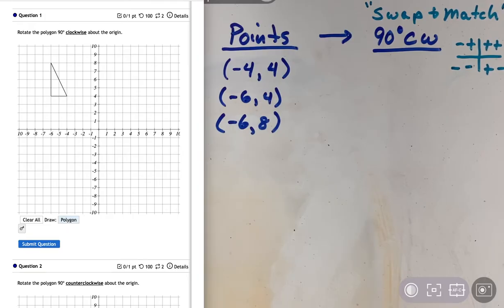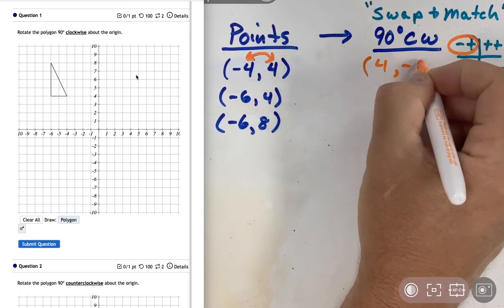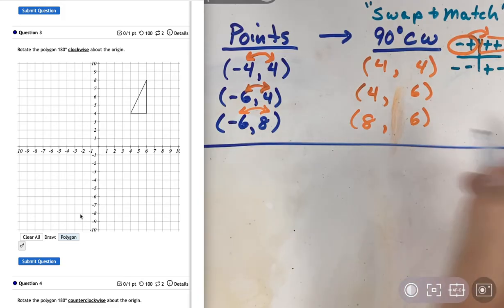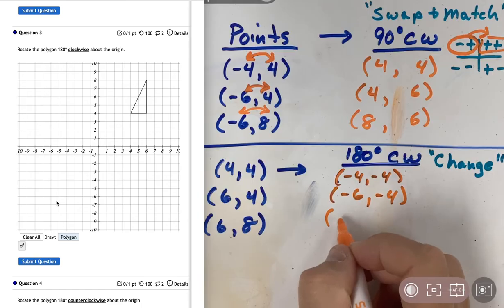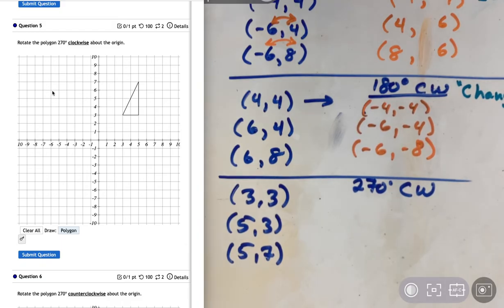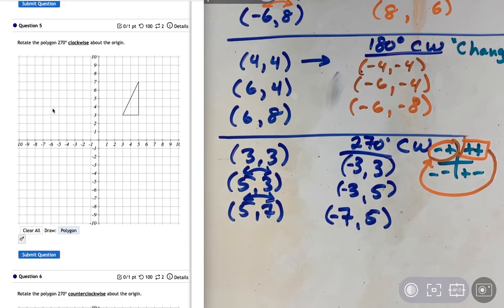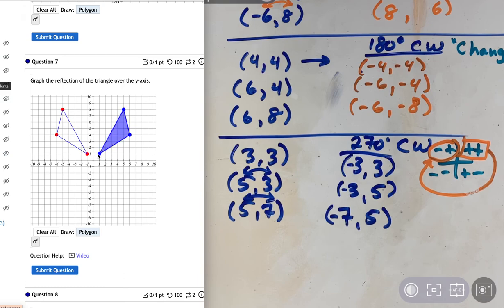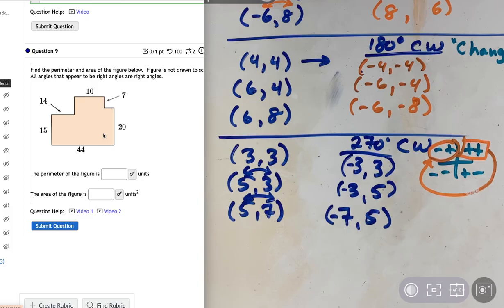ROTATION HW KICK START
This video helps online Geometry students get a start on the assigned homework.